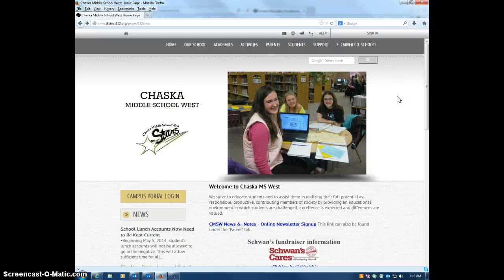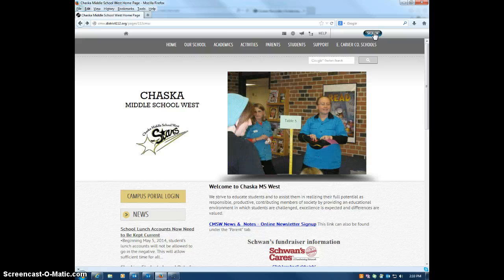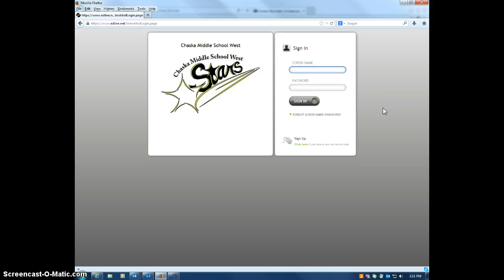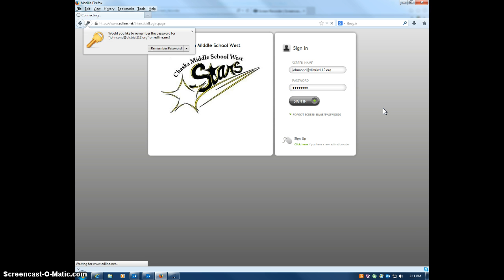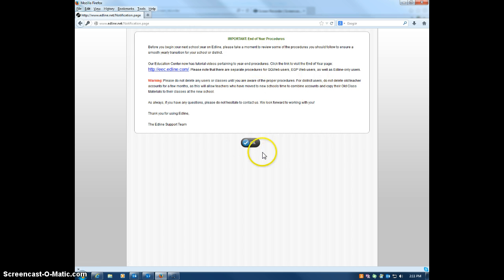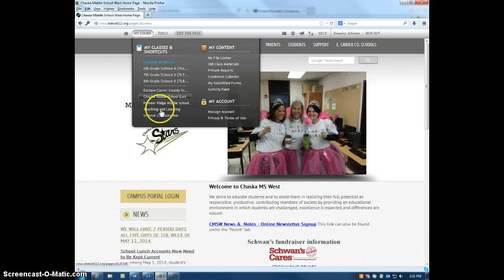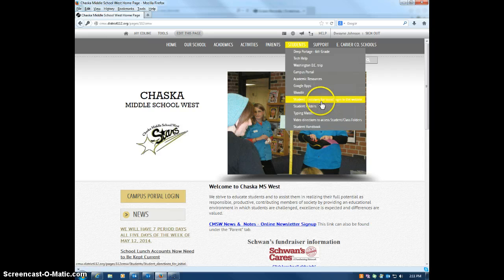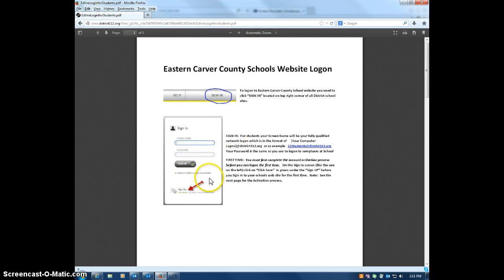Login to Edline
How to login to your Edline account